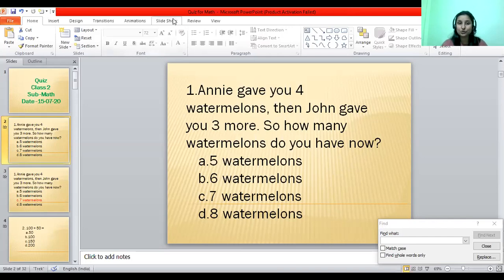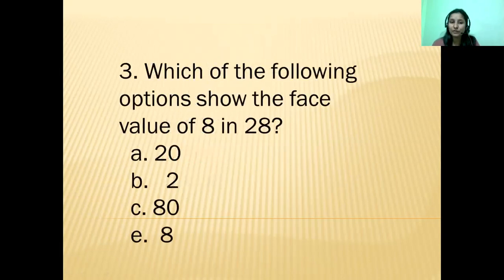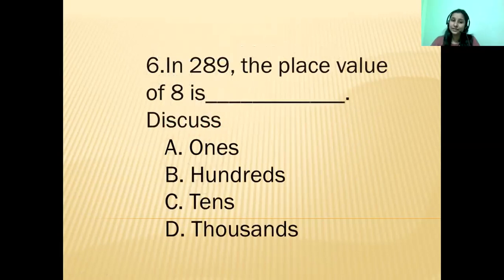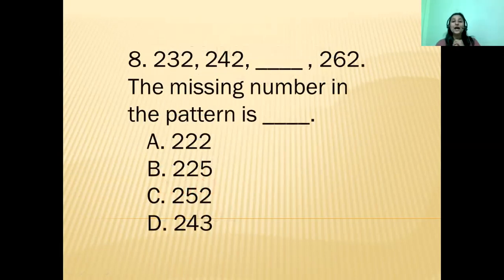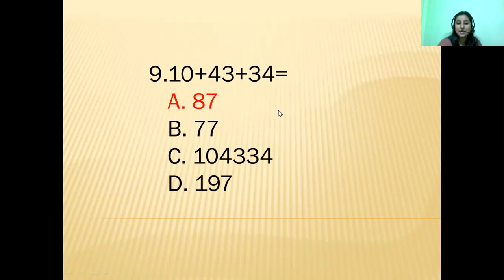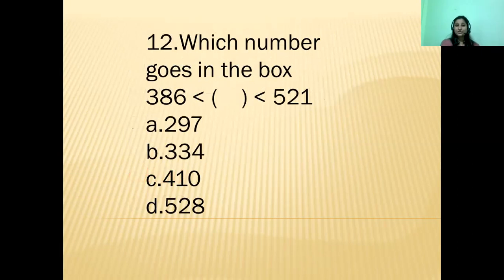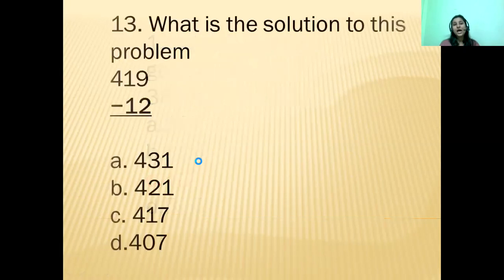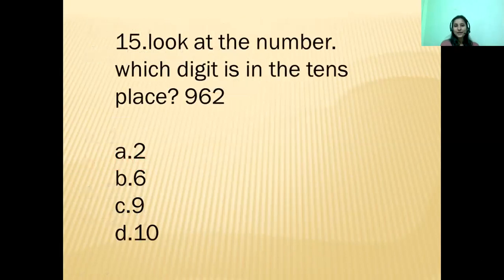Pratibha Internationlal School CBSE# Math Quiz